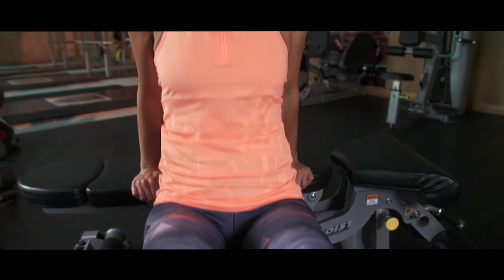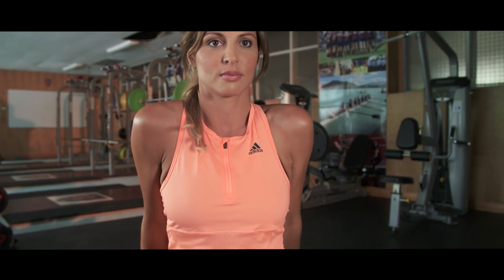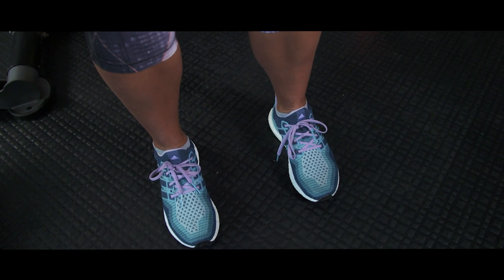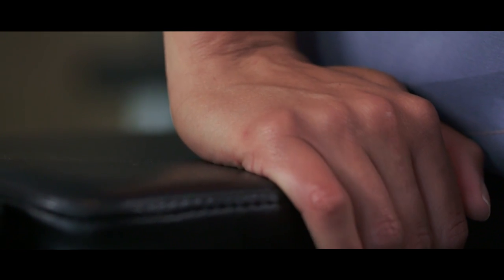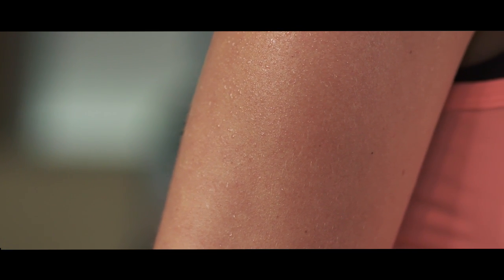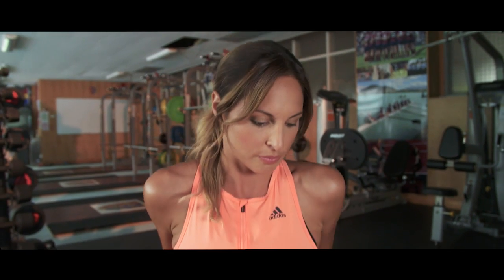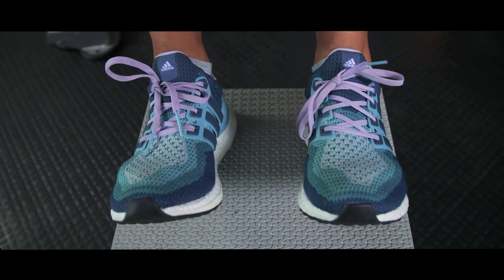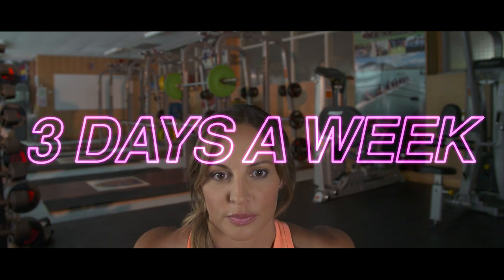Bench Dips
Pushing tin with Makere